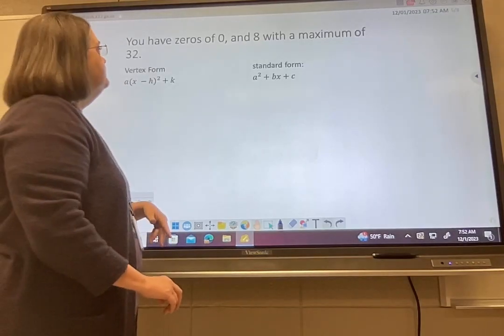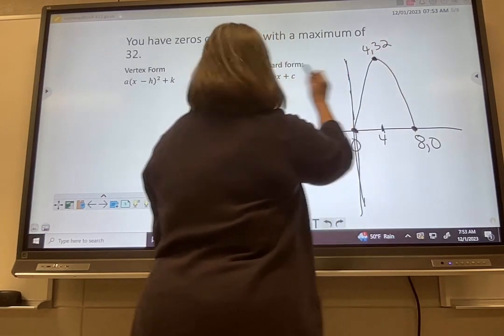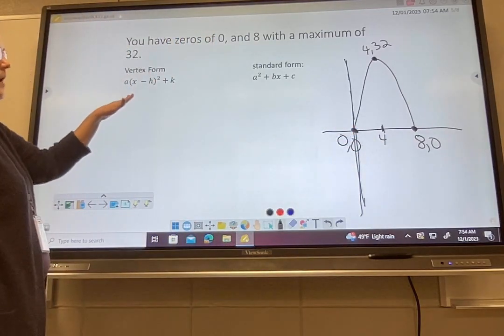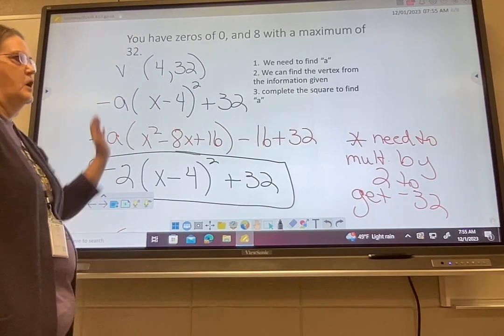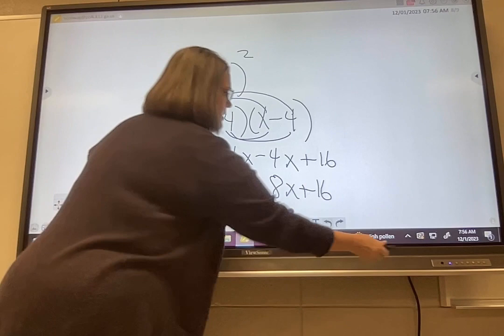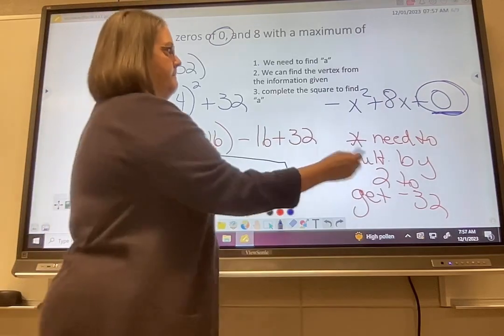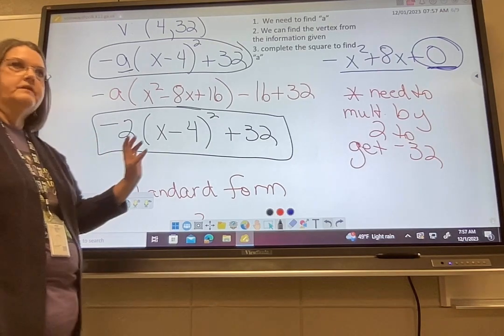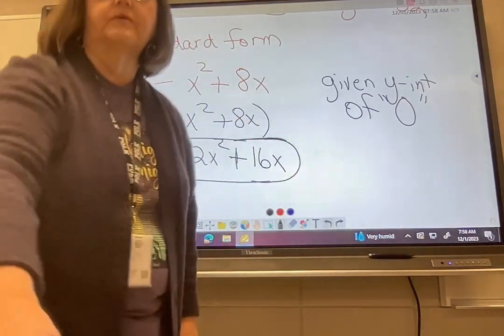Finding the "a" in the Vertex Form of a Quadratic Given the Zeros and the Vertex